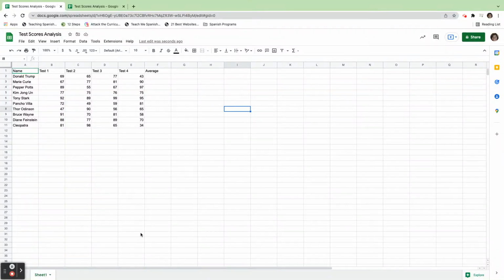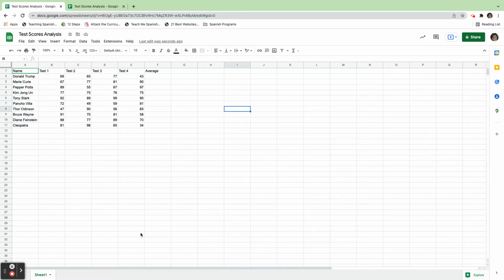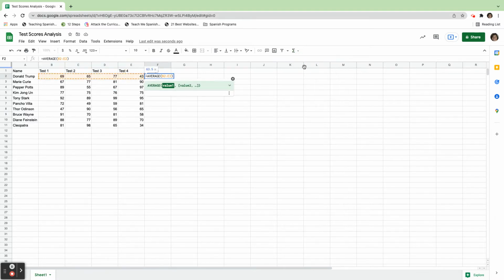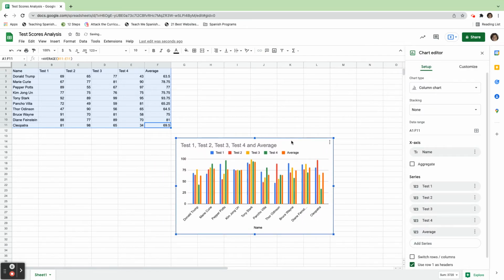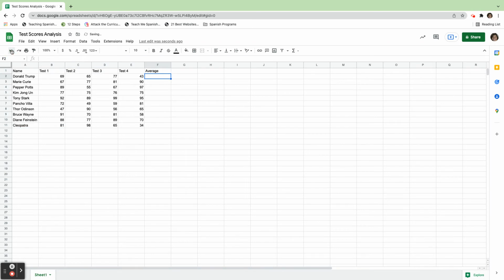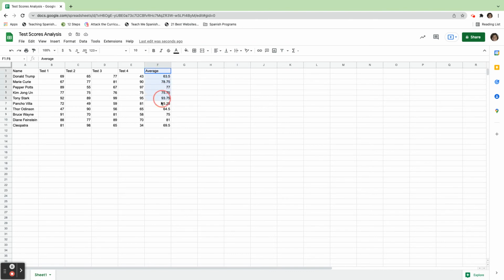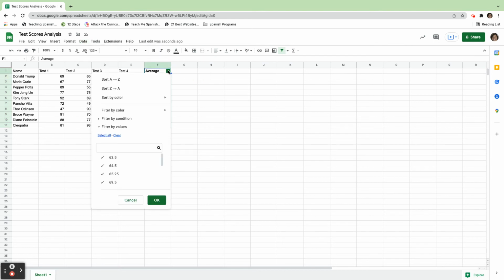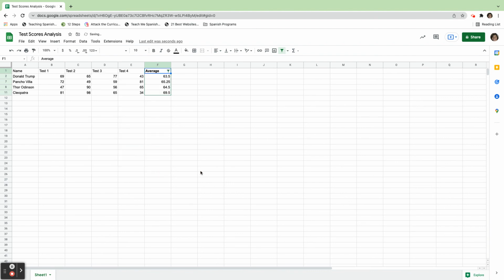Google Certified Level 2: Sheets Scenario 2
Rosa is working with her Foreign Language PLC to analyze data from a recent common assessment. They are looking at a Google Sheet that shows all students’ scores. She wants to be able to view only the students who are receiving a failing grade. To do this, Rosa creates a filter to view only those below 70 percent. In addition, Rosa selects all the data, for all students, to create charts to visually represent the performance for all students. She’ll display these charts at her school’s next data chat with district administrators.